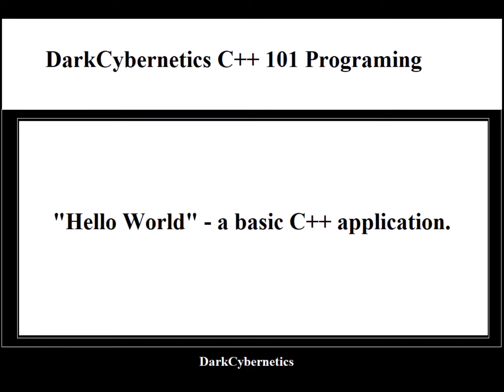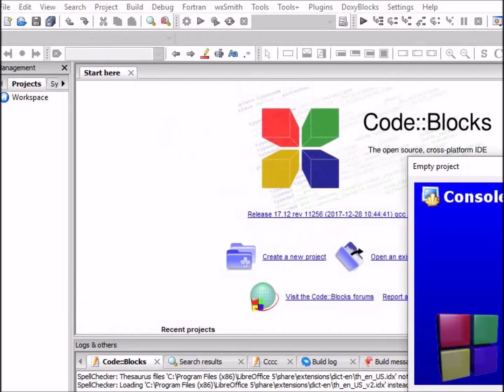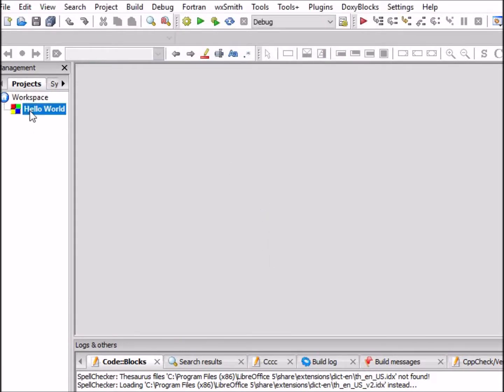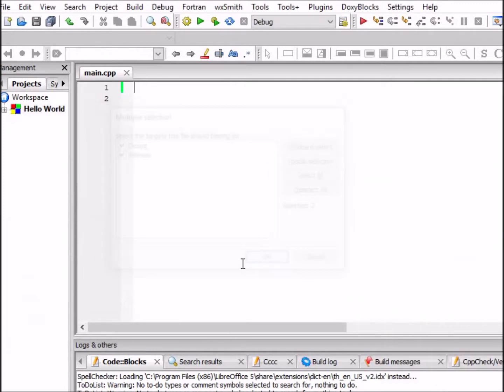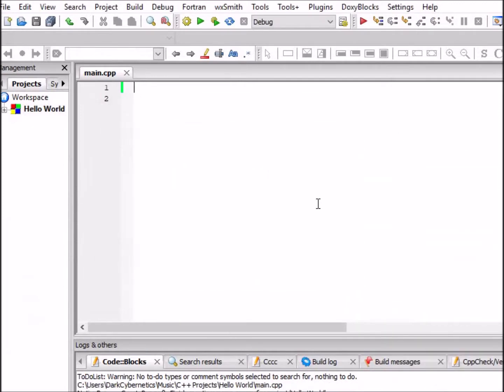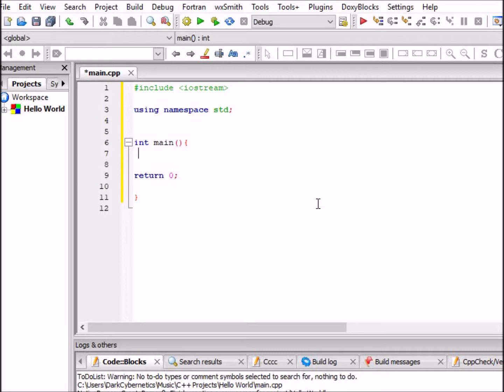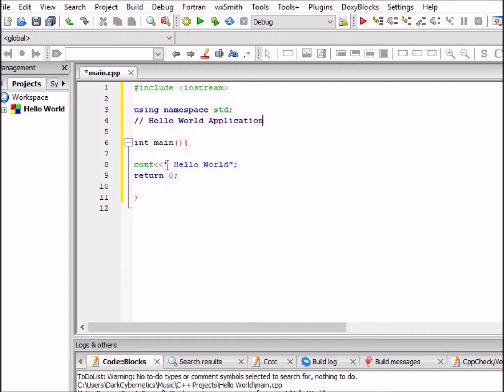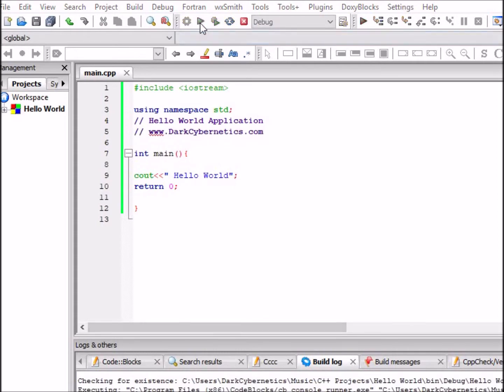DarkCybernetics 101 C++ Programming Hello World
Description: In this first video the main function is created and use iostream and the cout statement to display a message.

Series Description: Learn C++ programming concepts.

DarkCybernetics
Learn Play and Discover Computer Science